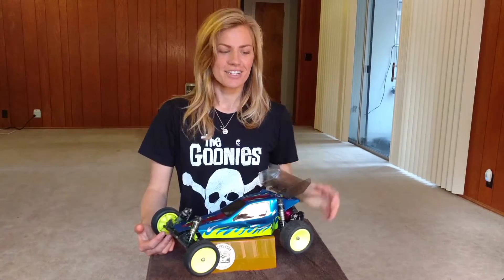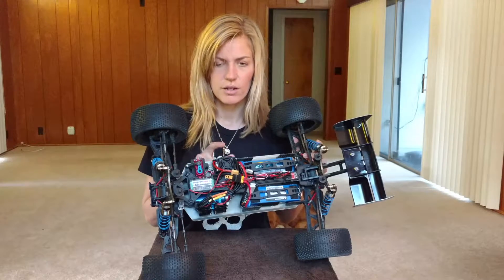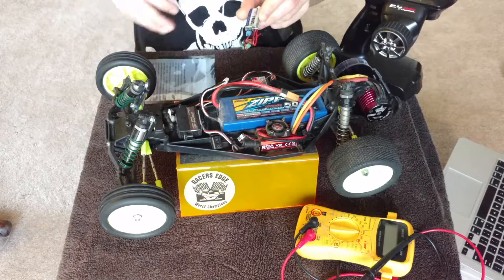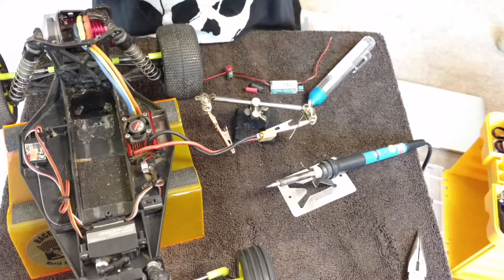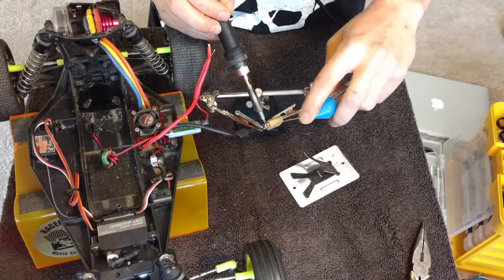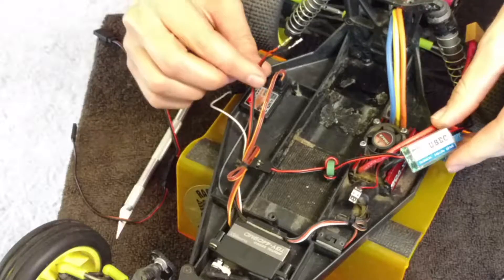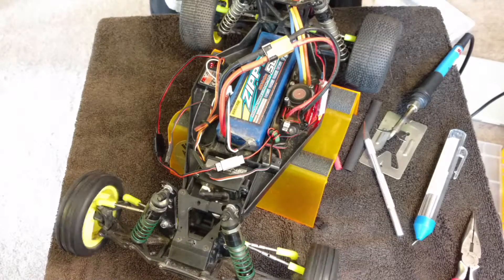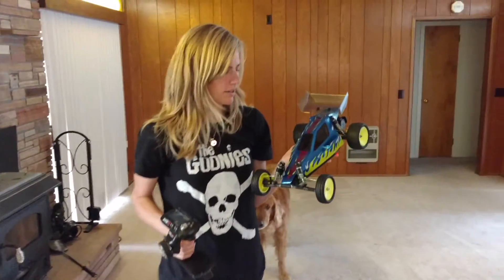HOW TO INSTALL A BEC | Vintage B3 Team Associated buggy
The vintage B3 is up and running! However, the BEC (or voltage regulator) inside my ESC has been malfunctioning, sending half the normal voltage to my servo (2.4v instead of 4.8v) and slowing my turning speed. Here I show you how to install a BEC to bypass your internal one.

5V/6V-3A Output BEC